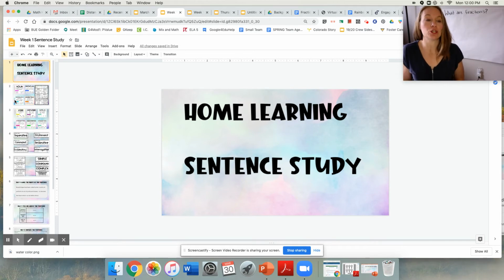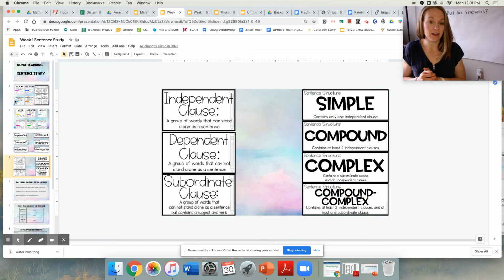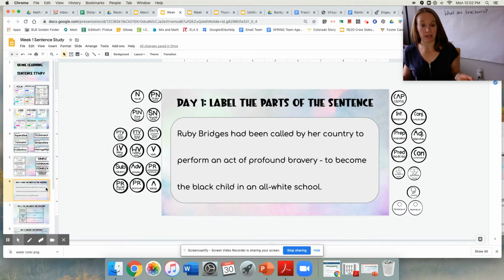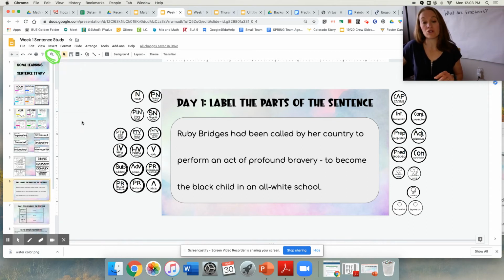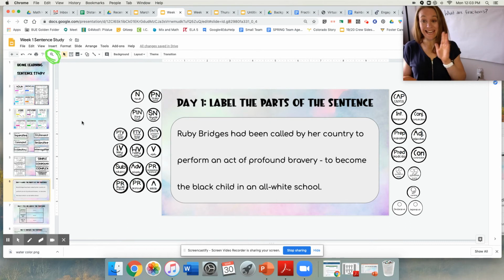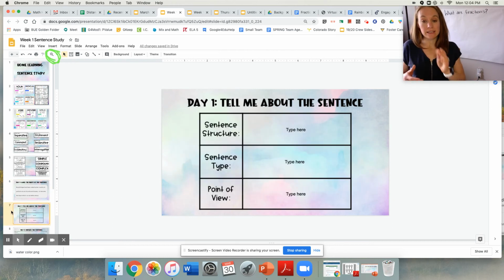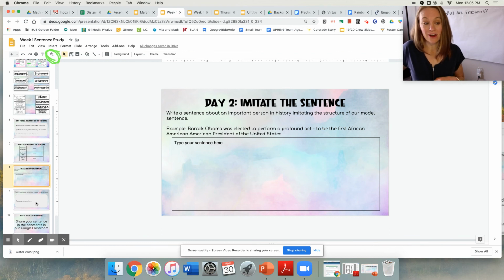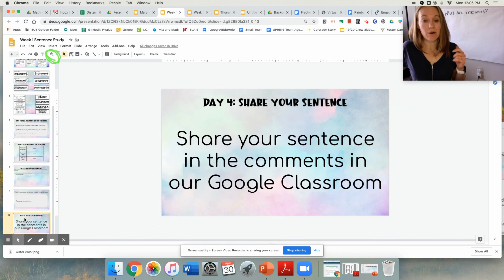Sentence Study Instructions